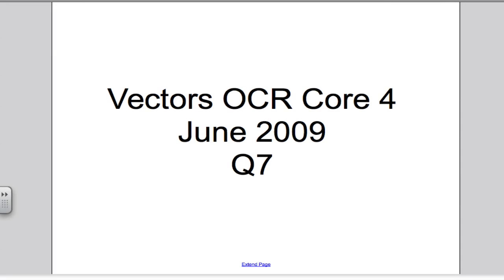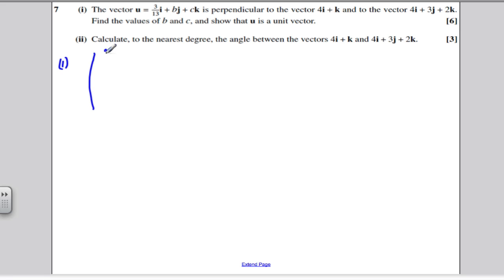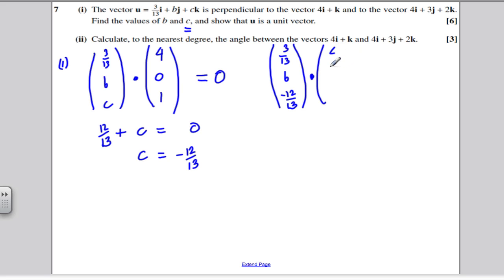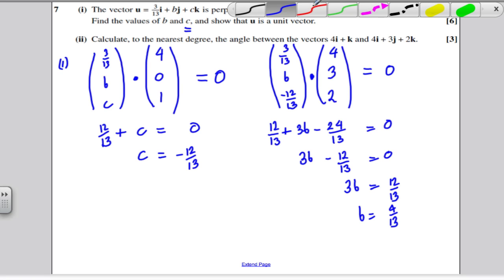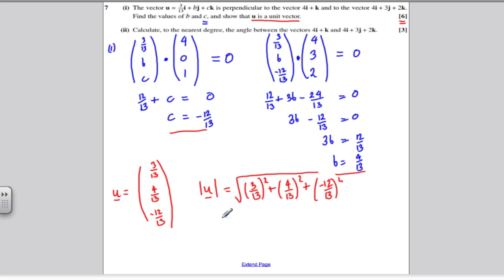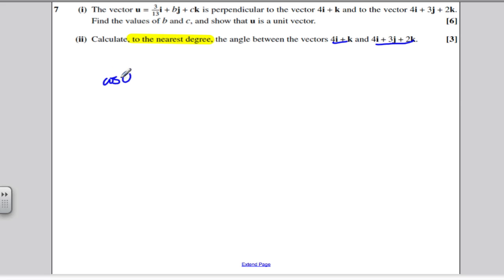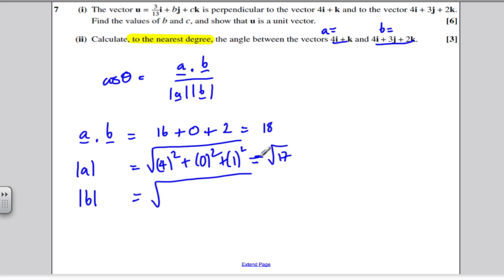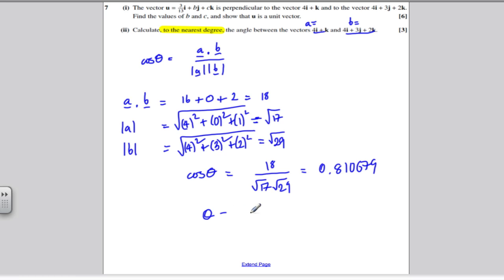Core 4 OCR June 2009 Q7 - Vectors (9)